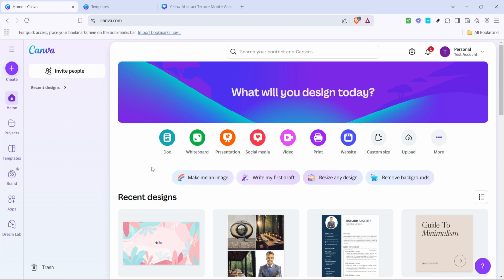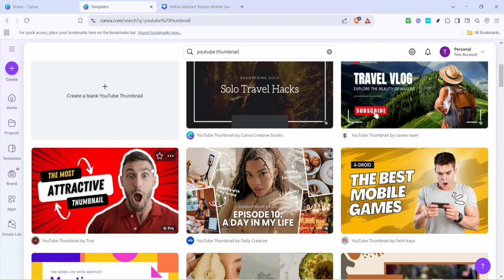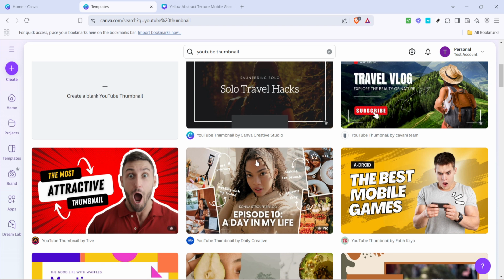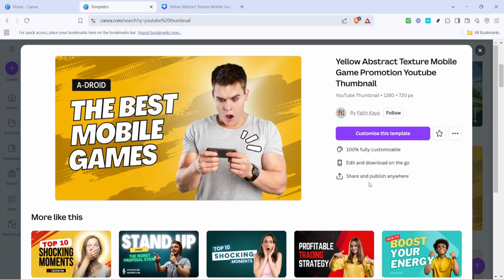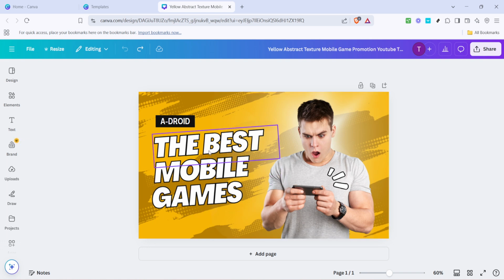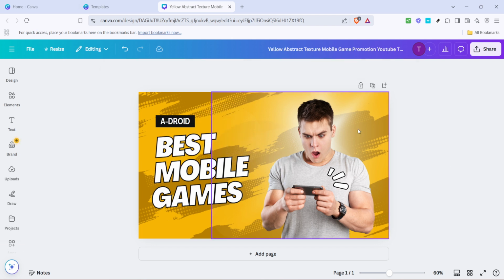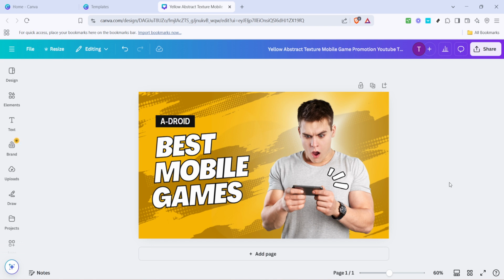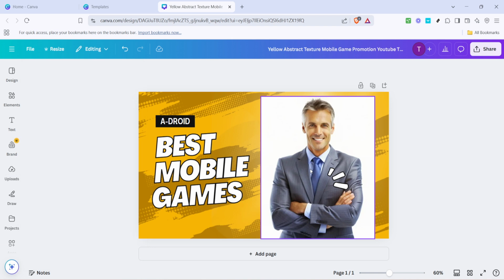How to Make Youtube Thumbnails in Canva (Full 2025 Guide)